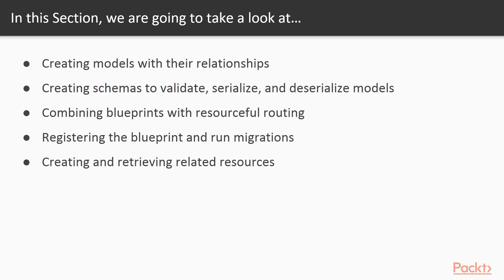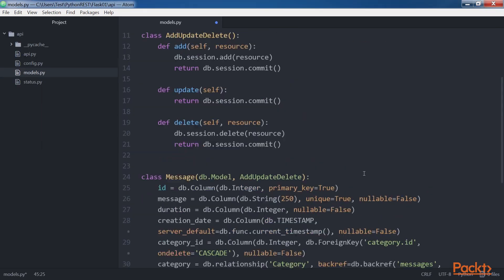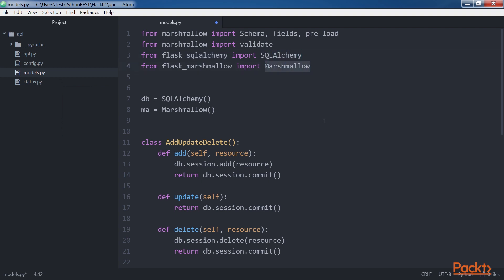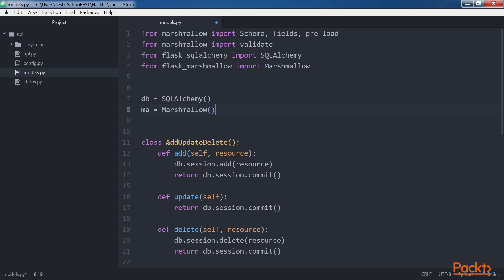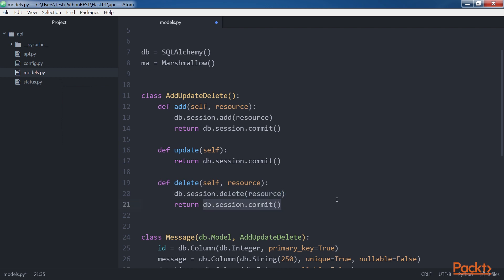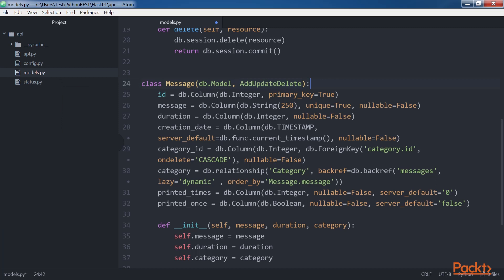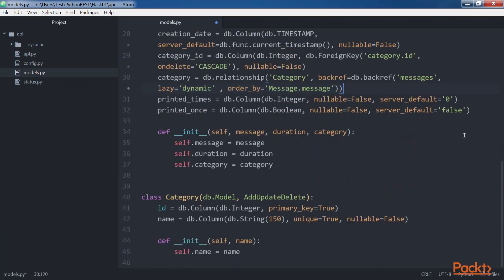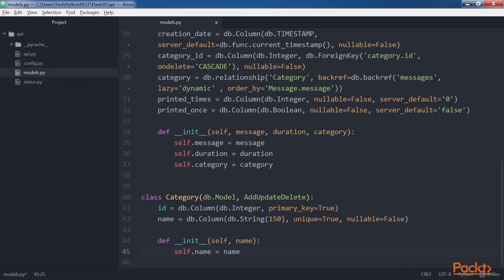Building RESTful Python Web Services with Flask : Create Model with Their Relatnships | packtpub.com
In this video, we will create the models that we can use to represent and persist the message categories, messages, and their relationships.
• Declare the schemas related to our models
• Declares the three methods to add, update, and delete a resource through SQLAlchemy sessions